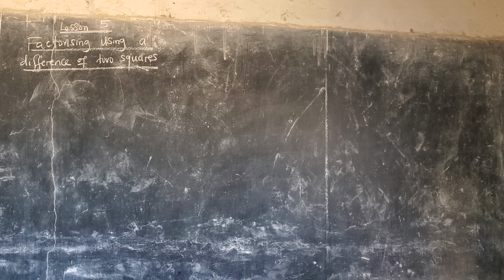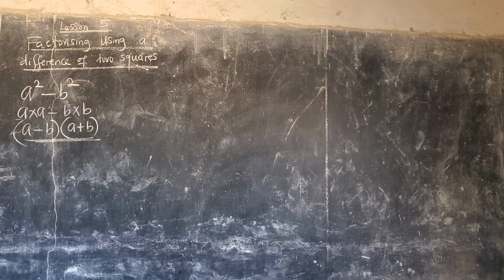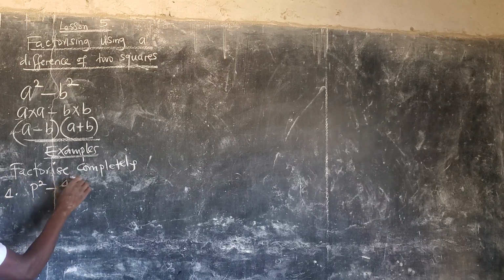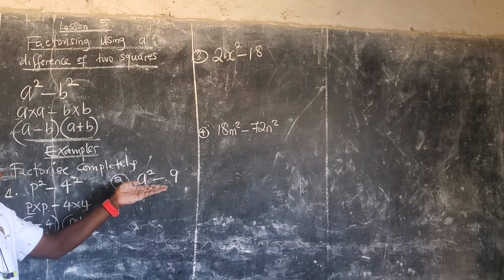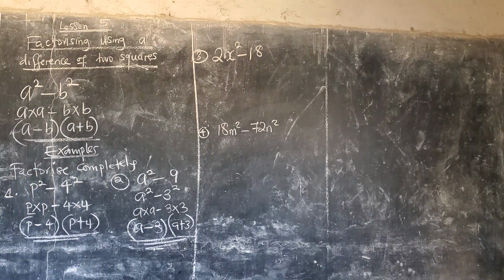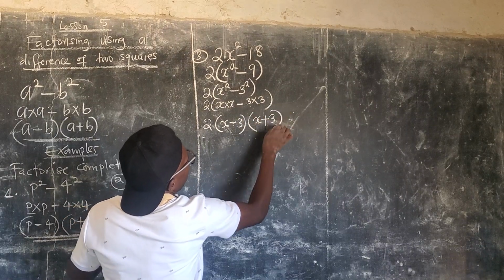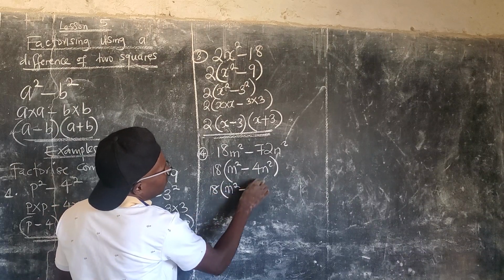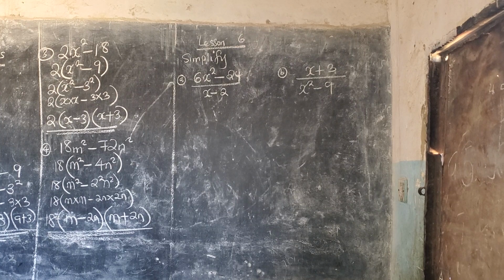mathematics:[Algebra] factorising using a difference of two squares